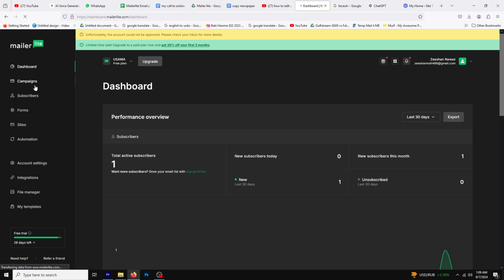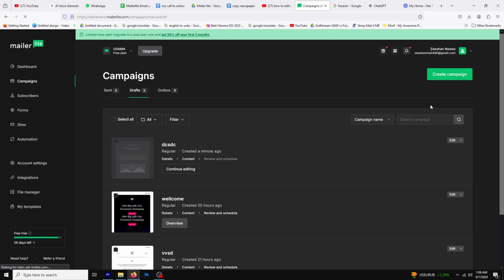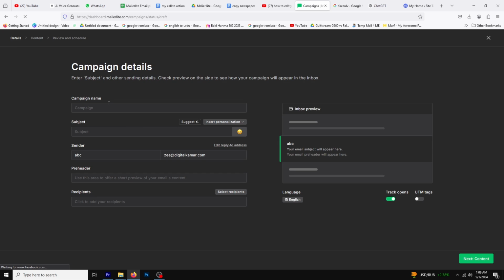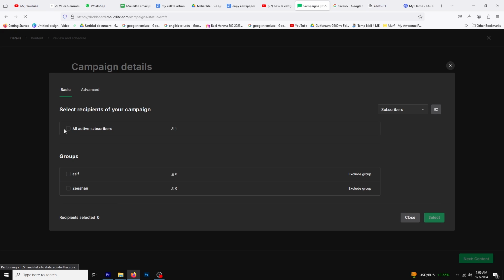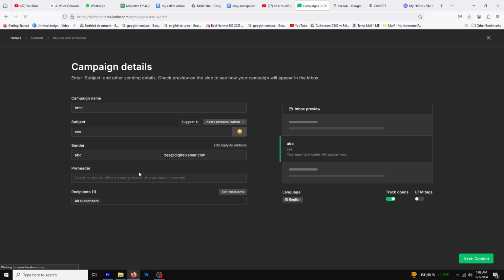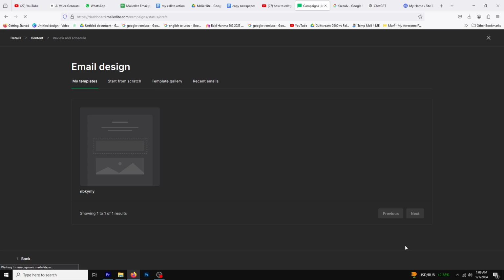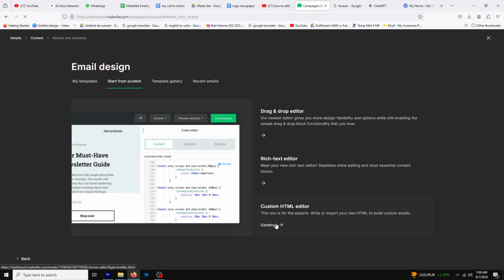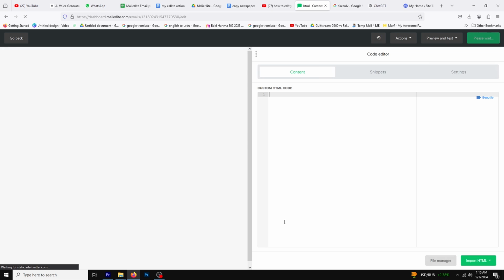How to Add CSS Code in MailerLite (Step By Step)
How to Add CSS Code in MailerLite

In this video, I'll show you how to easily add CSS code in MailerLite. You'll learn how to use the custom HTML editor to incorporate CSS and HTML into your campaign design. Customize your email campaigns with advanced styling and design.

Add CSS code in MailerLite
Use custom HTML editor in MailerLite
Design emails with CSS in MailerLite